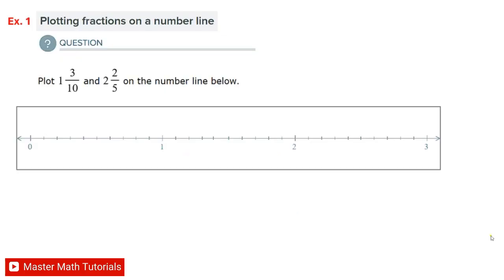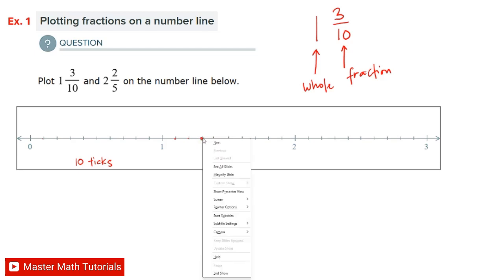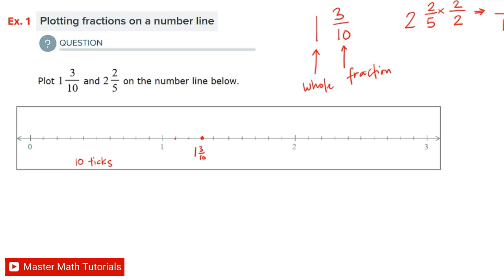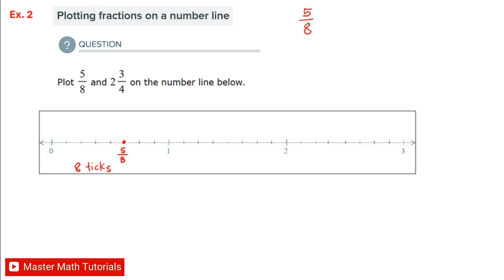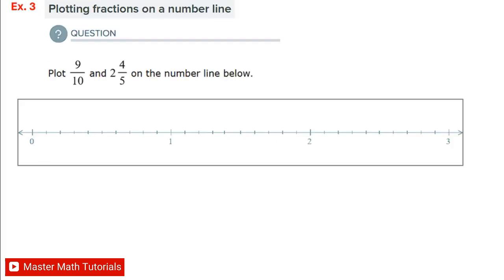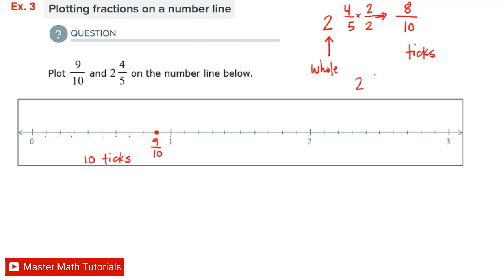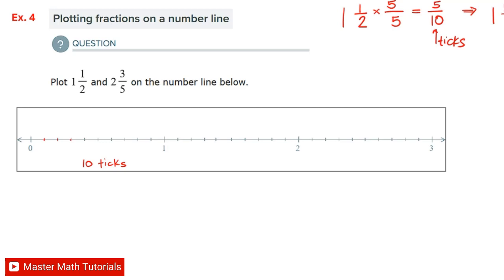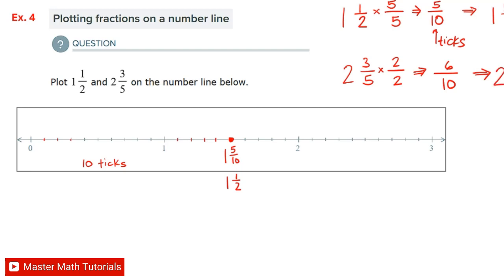How to Plot Fractions & Mixed Numbers on a Number Line | Easy Step-by-Step Guide 🌟 Master Math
Struggling with fractions and mixed numbers? 🌟 In this tutorial, we'll show you how to easily plot fractions and mixed numbers on a number line, breaking down the steps in a simple and clear way. Whether you're a student, parent, or teacher, this video is perfect for anyone looking to strengthen their understanding of fractions.

What You'll Learn:
The basics of fractions and mixed numbers
How to locate and plot fractions on a number line
Tips and tricks for dealing with mixed numbers
Visual examples to reinforce your learning

Perfect for:
Anyone who wants to master fractions and number lines